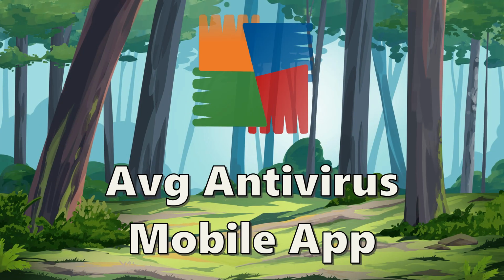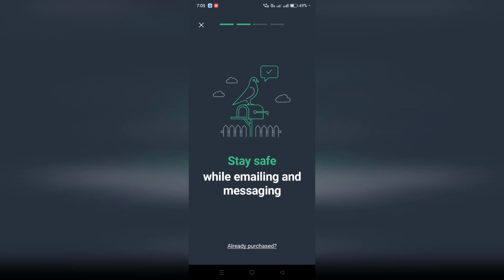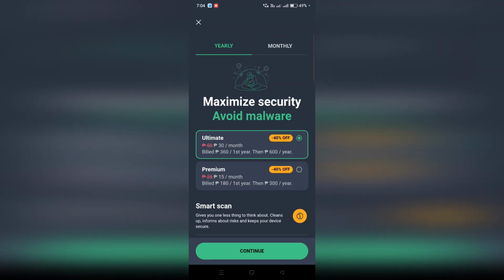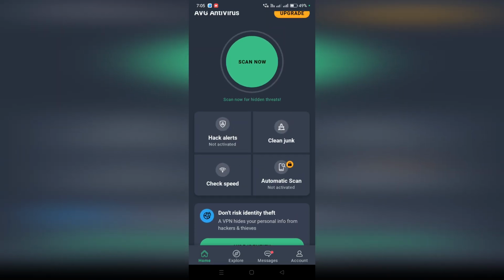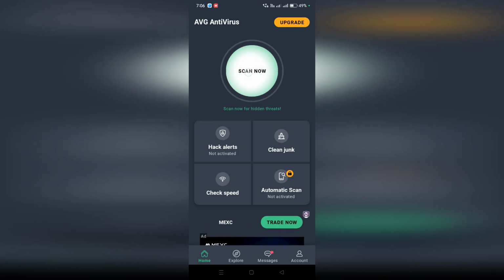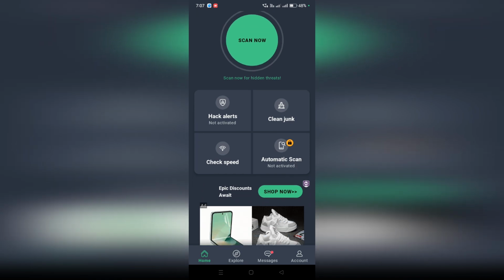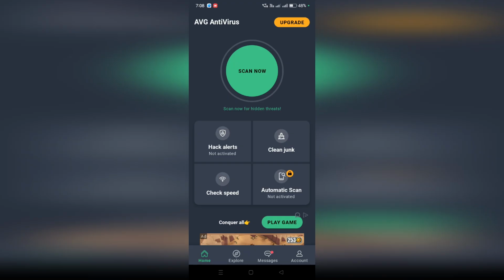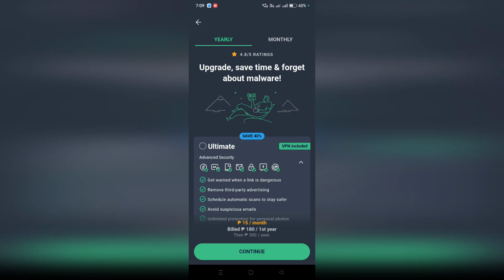AVG Antivirus Mobile App – Stay Protected on Your Phone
Looking for a simple way to protect your phone from viruses, malware, and online threats? This AVG Antivirus guide will walk you through how to use AVG Antivirus on your mobile device. With AVG’s mobile security app, you can protect your privacy, clean junk files, and get alerts if your passwords are compromised.

Got questions or want to share your own tips for using AVG on mobile?